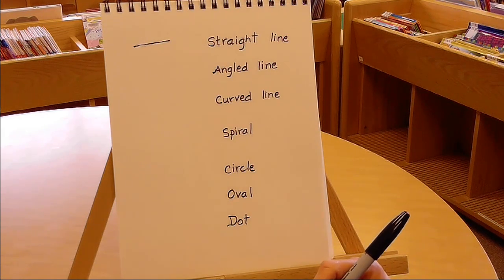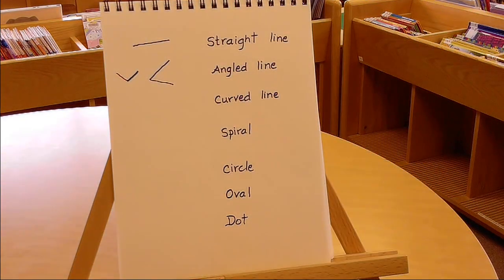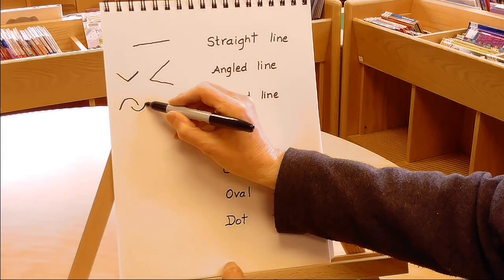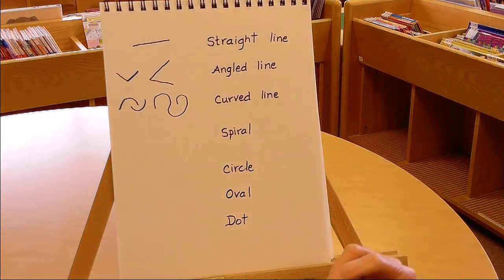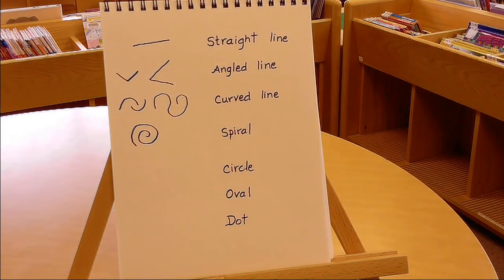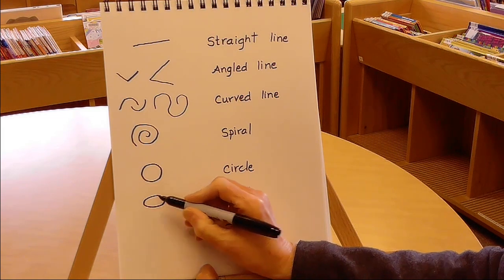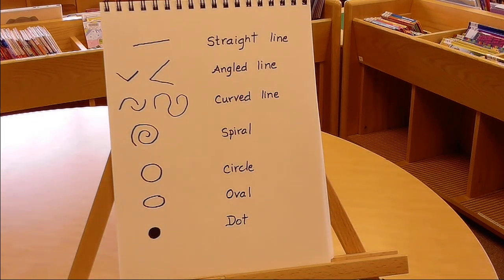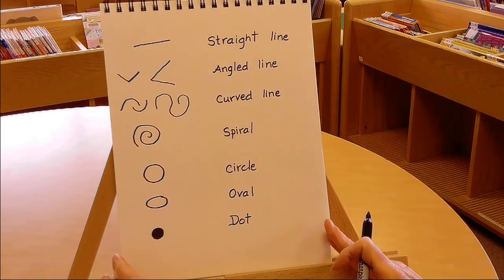Learn How to Draw a Bird (Easy!) with the Ada Public Library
Learn how to draw a bird using the directed drawing method! This beginning drawing lesson is suitable for artists of all ages.